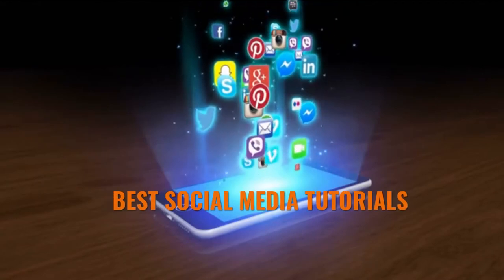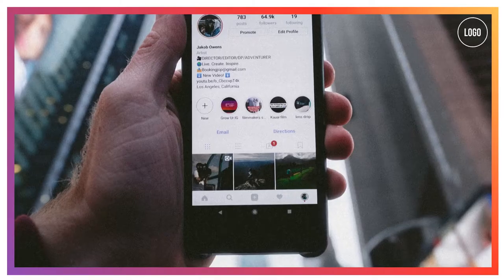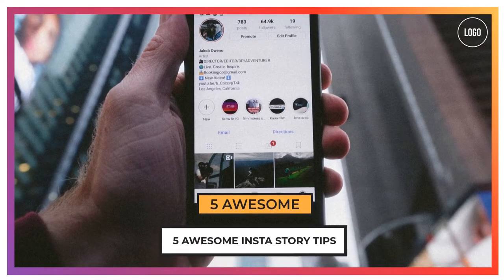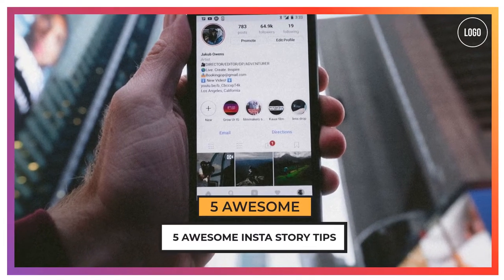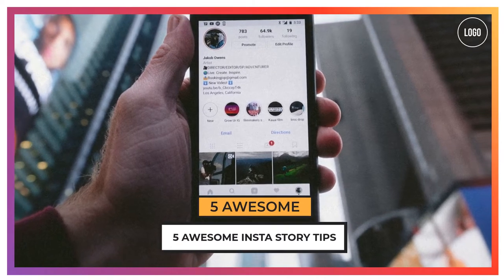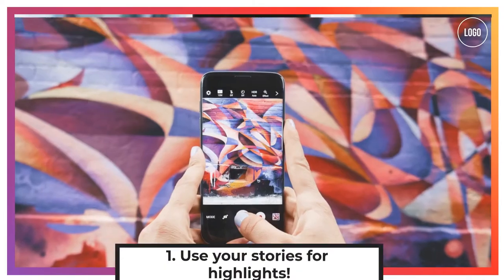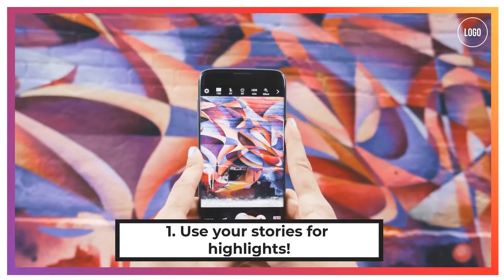How to use Instagram stories 5 AWESOME INSTA TIPS StayHome | SUCCESS NET PROFIT YouTube Tips 🛎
Here, we offer the most captivating tunes to create a cozy atmosphere at your favorite cafe.

 Soyez inspiré par ce voyage magique de découverte de la magie de l'IA  Arts et musique. "

موسقى هادئه تساعدك على النوم والاسترخاء والقراءة والراحة النفسية وكئلك تستخدم للنوم والرقود واليوغا
Our music is perfect for creating the perfect musical backdrop for memories with friends, colleagues, and family. We have carefully curated our music to bring you a variety of styles and genres from all over the world, so you can find the perfect sound for any occasion. So, if you're looking for a way to add some flavor to your next coffee shop visit, then look no further than our YouTube channel! We look forward to seeing you there!

Try the Most Powerful Meditation Audio Ever! Get all the benefits of 1 hour's meditation in just 12 minutes. Click the red button to claim your FREE brainwave audio!

AI Art Generator: Create Stunning AI Art - NightCafe Creator

  About:
Professeur , retraité, de langue française, audiovisuel, cinéma, théâtre et activités socioculturelles.
  Ma chaîne:
@Nadichad se concentre sur l'aide aux artistes et créateurs de YouTube et des médias sociaux.
  Ma vision:
Vous trouverez dans cet espace une grande source d'inspiration.